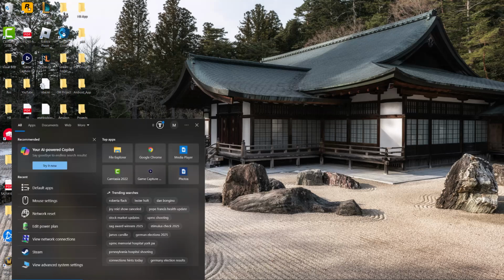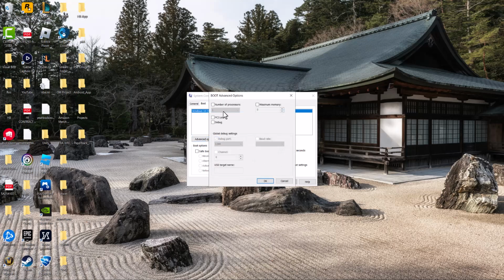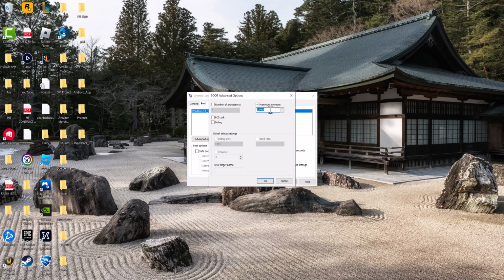How To Fix Not All RAM Usable Error Windows 10 / 11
In This Video, I Will Show How To Fix Not All RAM Usable Error Windows 10 / 11